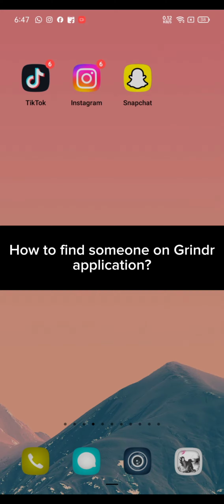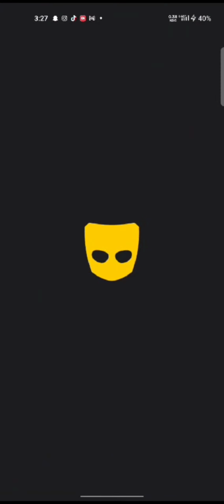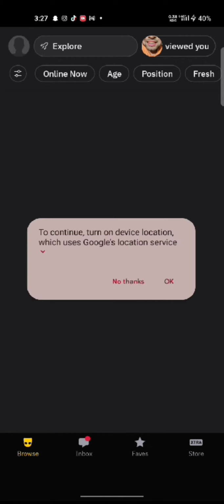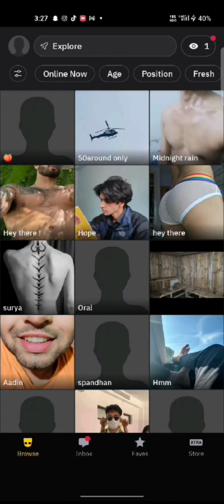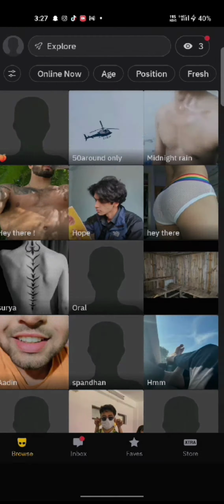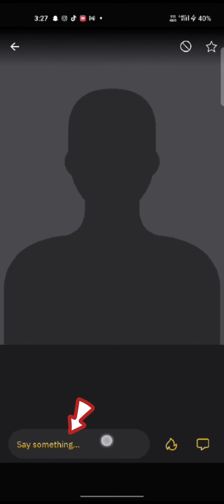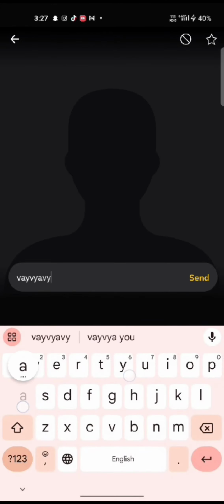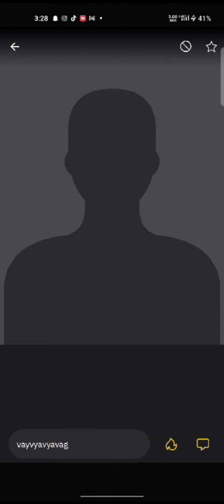How to Find Someone on Grindr (2024) | Search Someone on Grindr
In today's video, we'll guide you through the process of navigating the platform to connect with potential matches, whether for friendship, dating, or networking. Our channel is dedicated to providing you with clear and concise tutorials to help you make the most out of your Grindr experience.